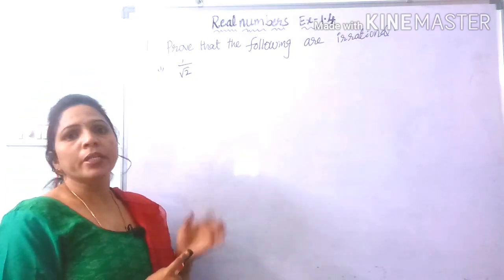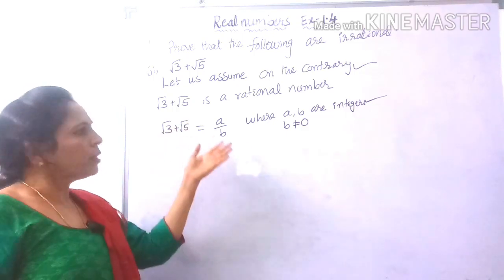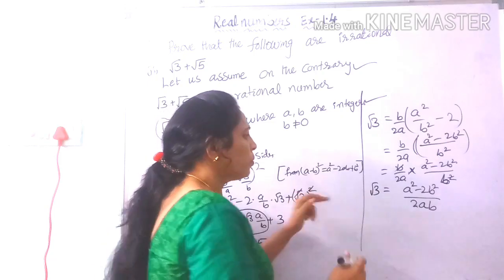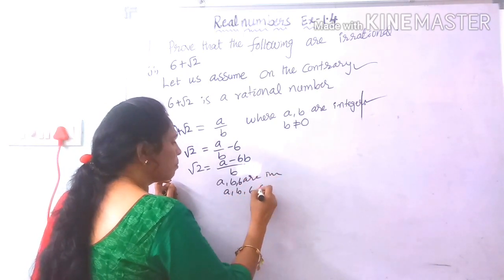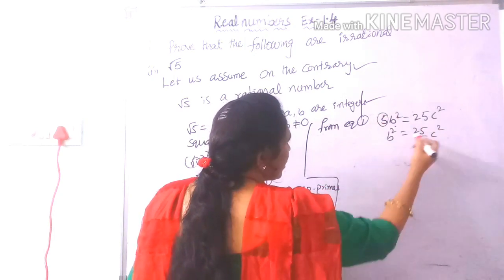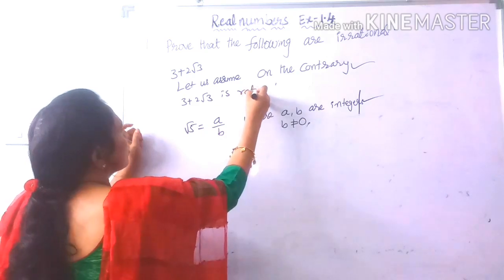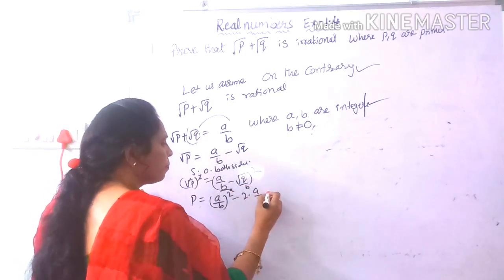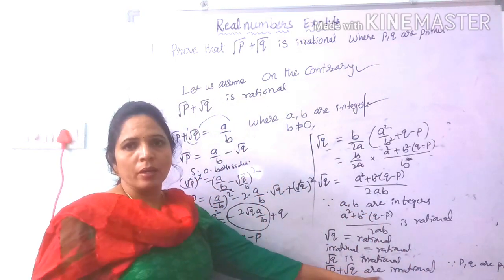Real numbers | Class 10 Ex 1.4 all sums AP/TS